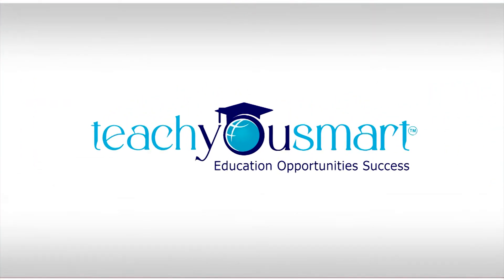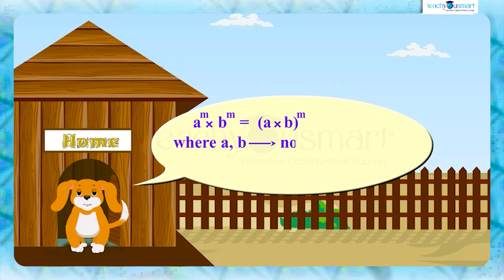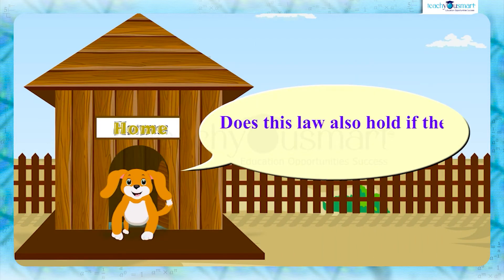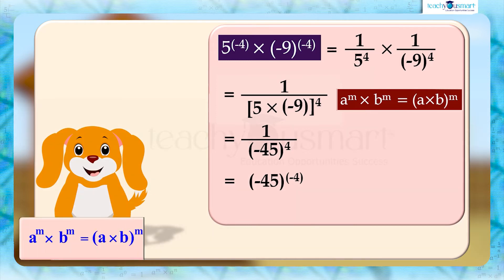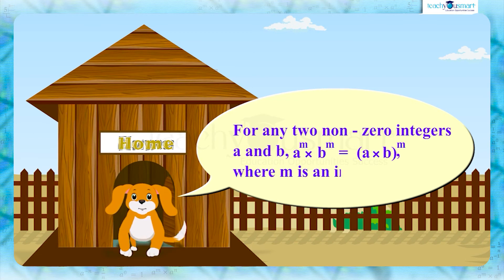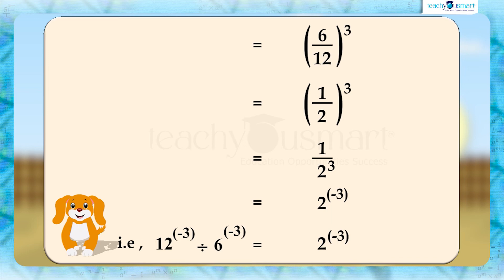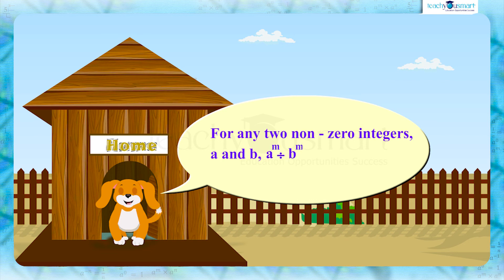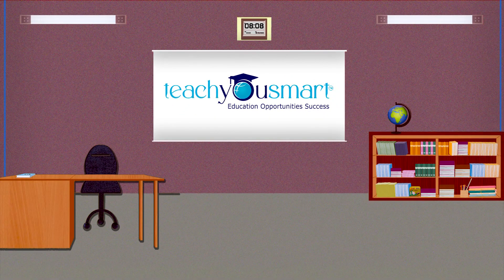Exponents And Powers | Laws Of Exponents- Part 2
​ @Teachyousmart  explains laws of exponents for integers, with the help of an activity